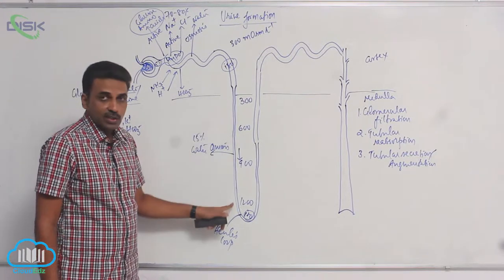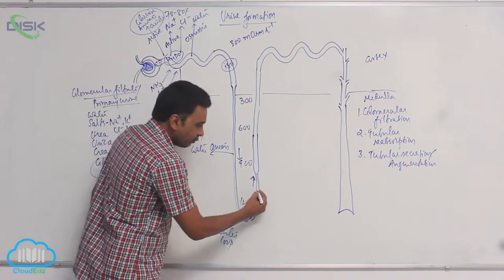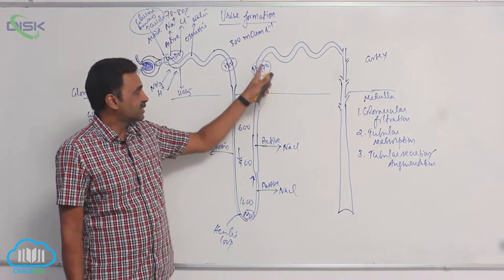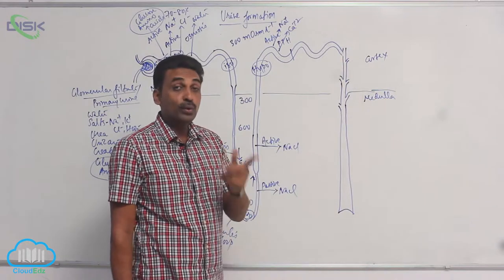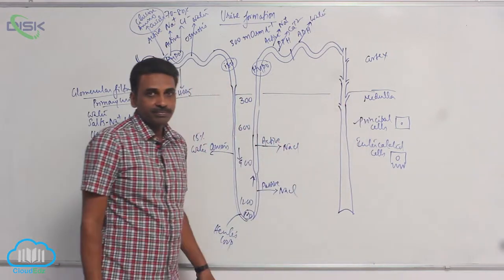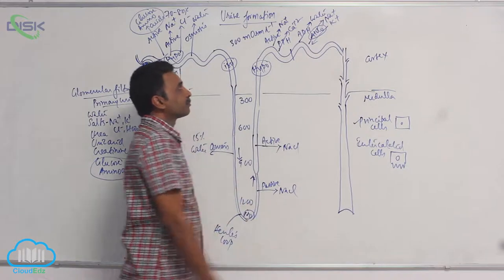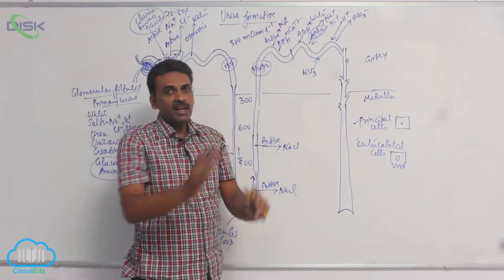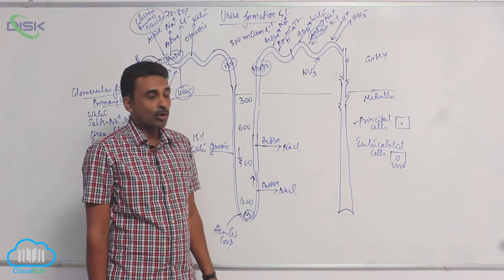Urine Formation || Formation of urine 2 || Disk Telangana